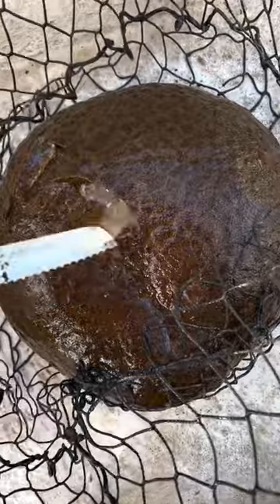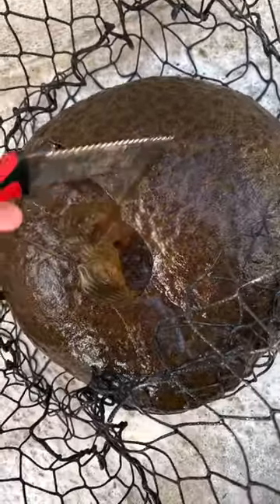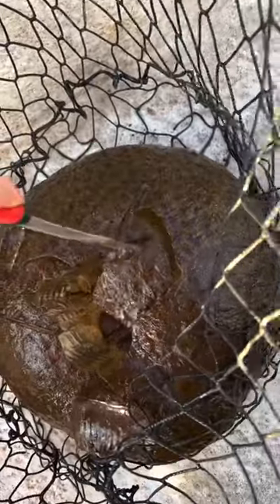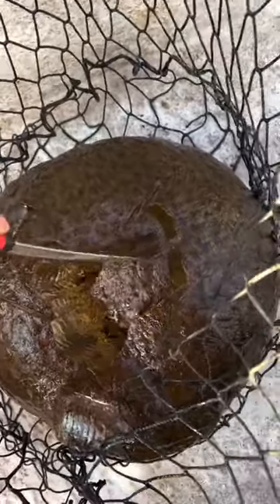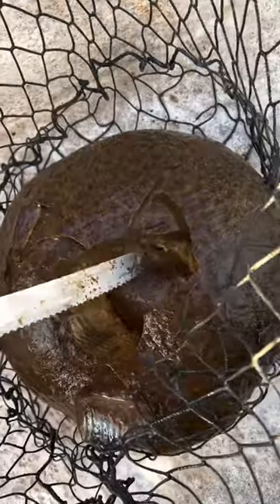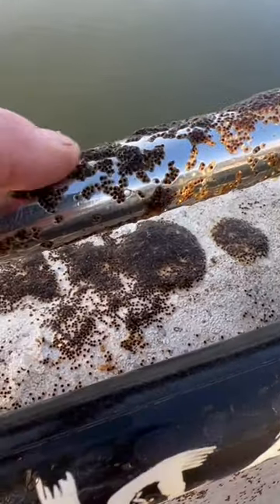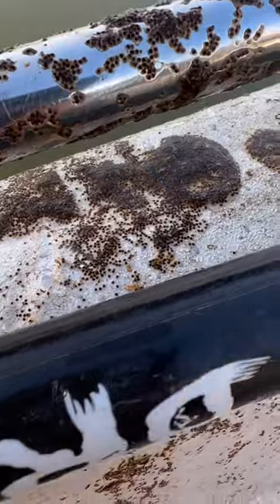What in the World Did I Catch?!?!